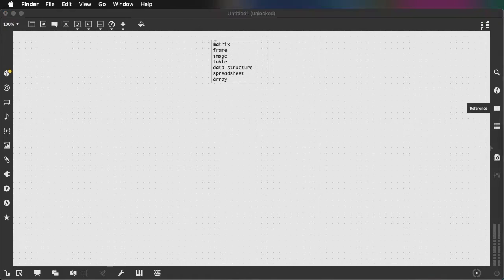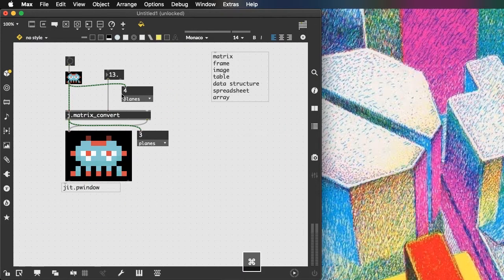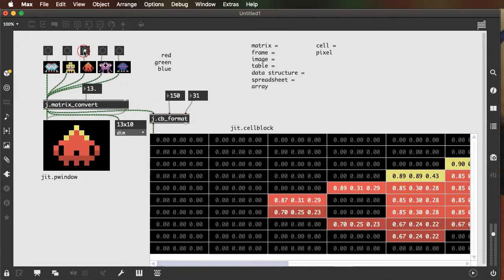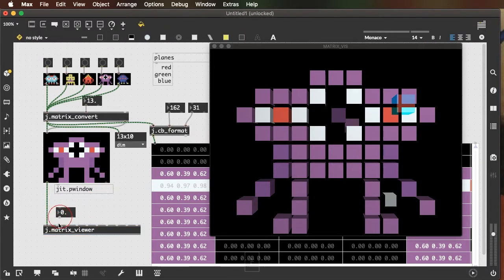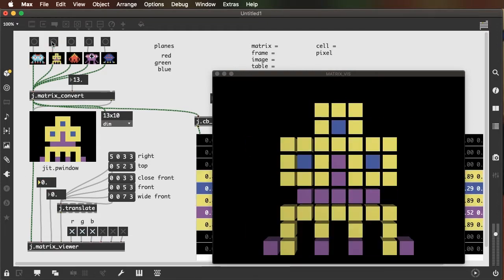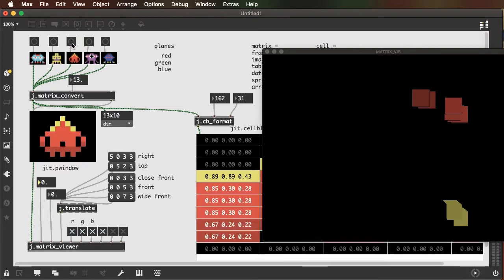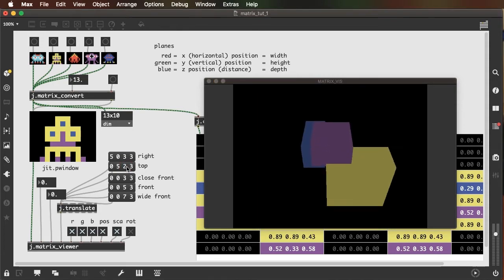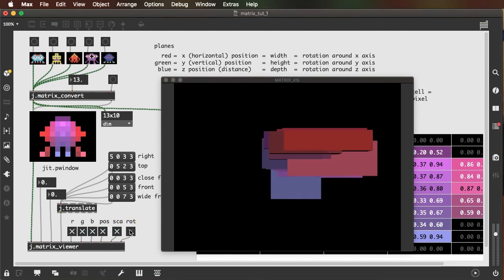Introduction to the Matrix in Max/MSP/Jitter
A conceptual introduction to the matrix data structure in Cycling74's Max.